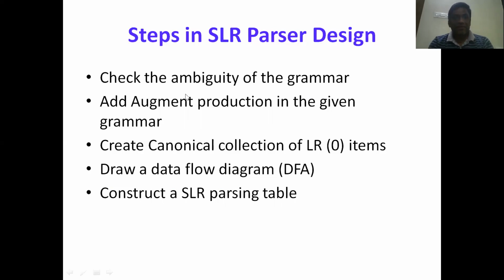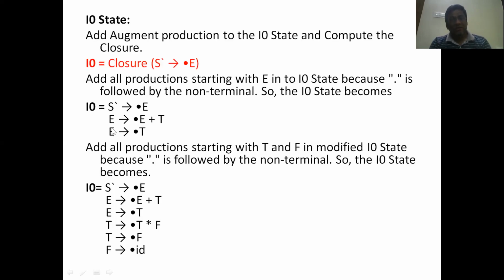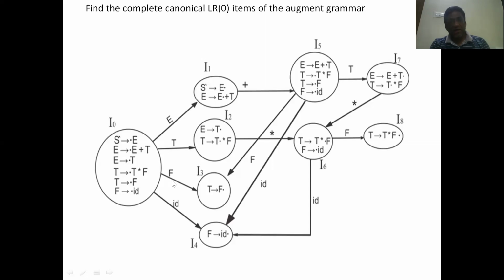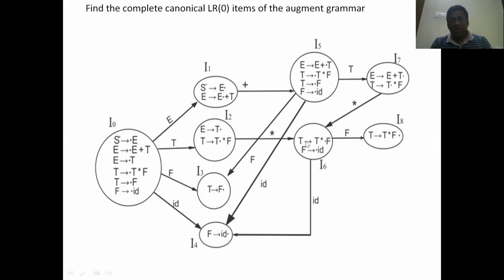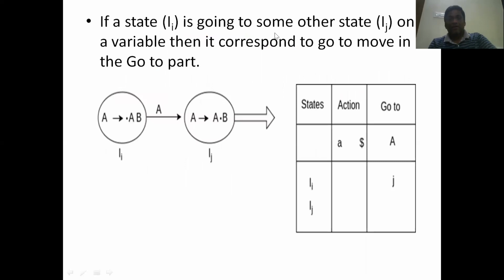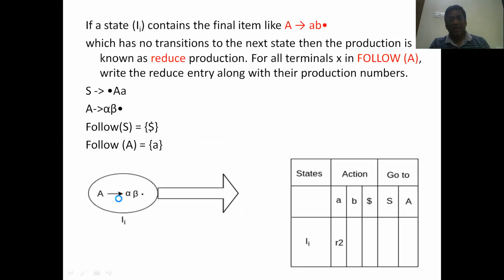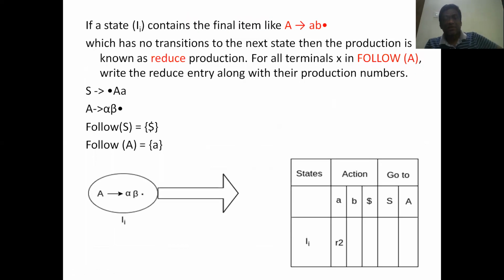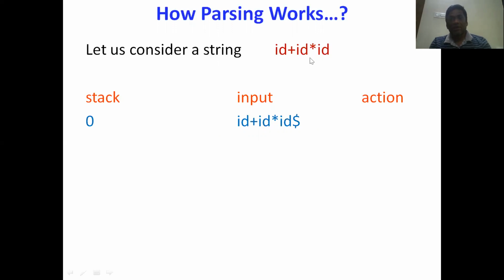SLR Parser Example